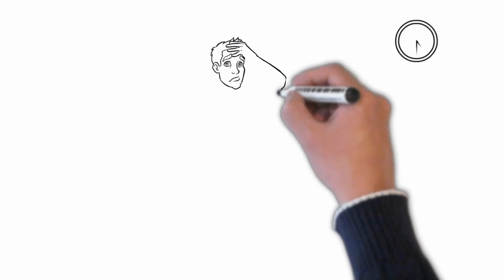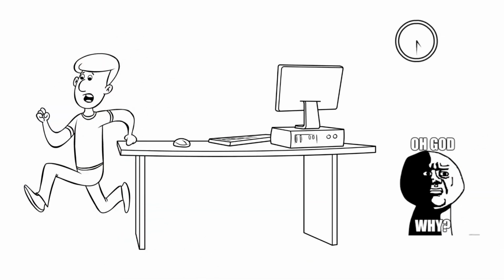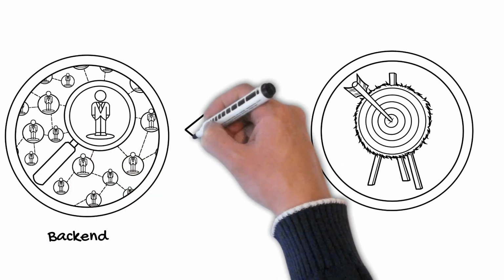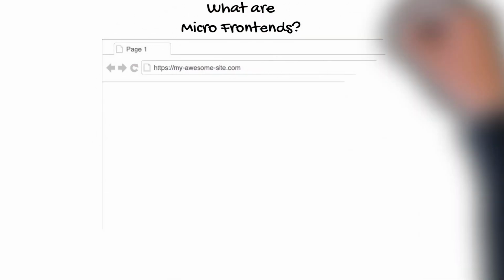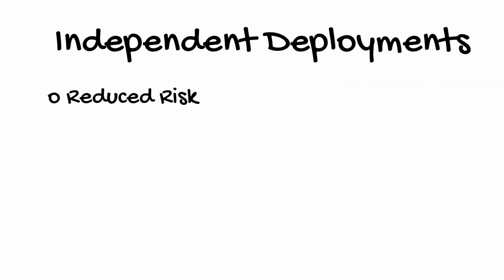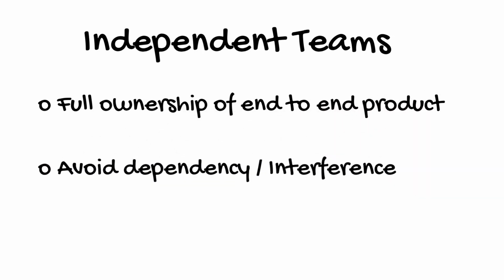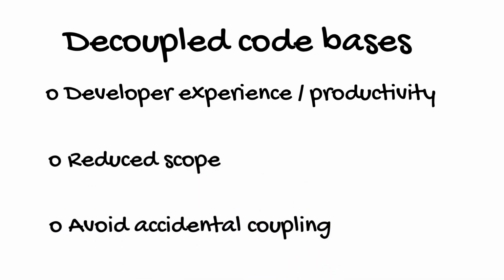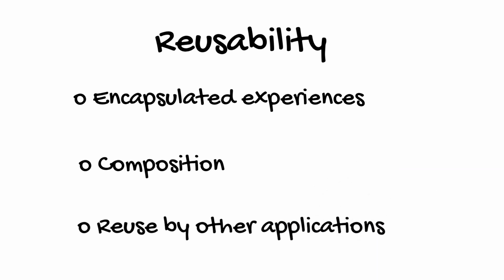The Story of Micro Frontends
A quick look at the evolution of front-end development and the natural transition to the micro frontend architecture. What are micro frontends, its advantages and trade-offs and why it is a pattern worth considering when your application starts to scale.